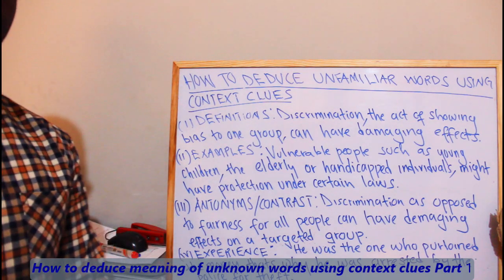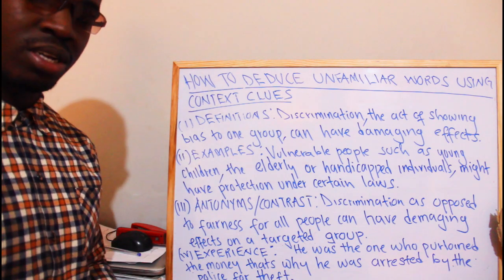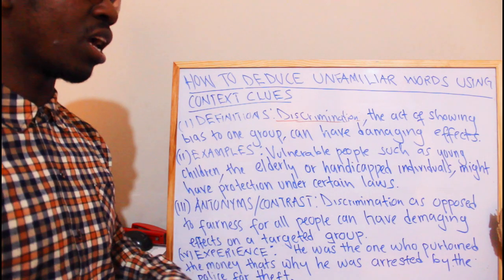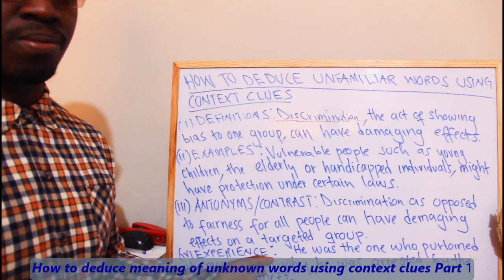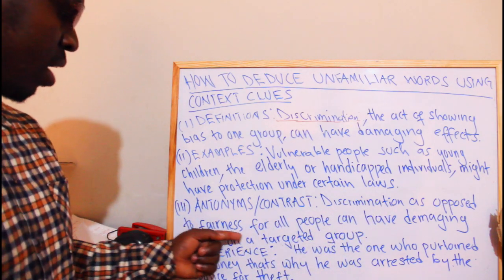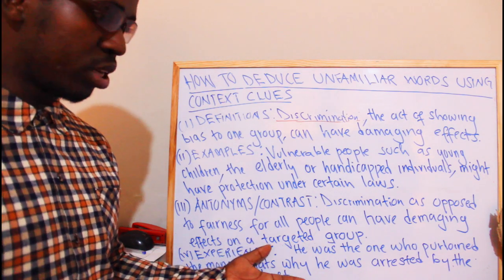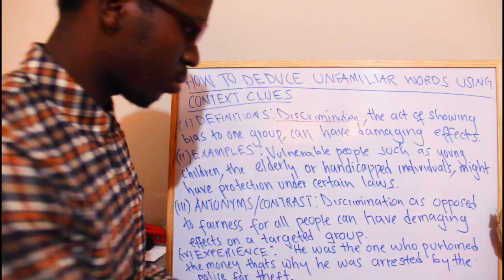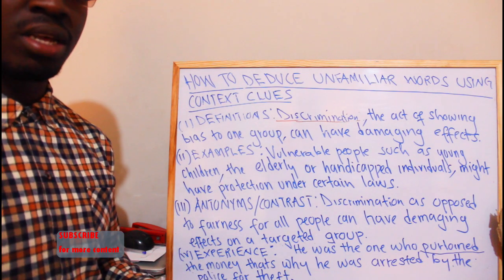How to deduce meaning of unfamiliar words using context clues Part 1